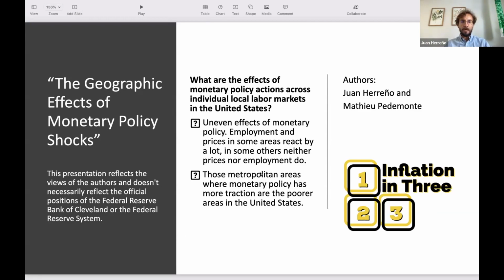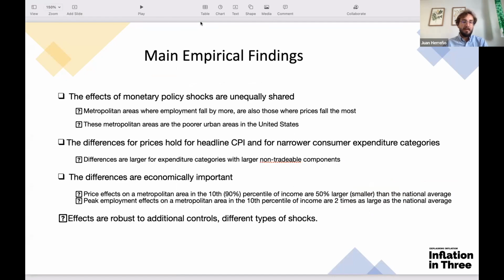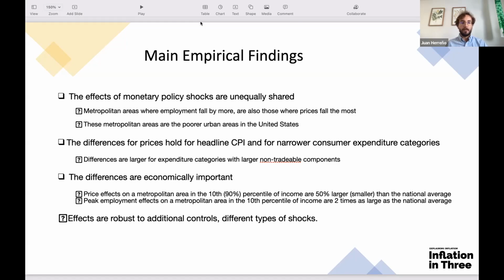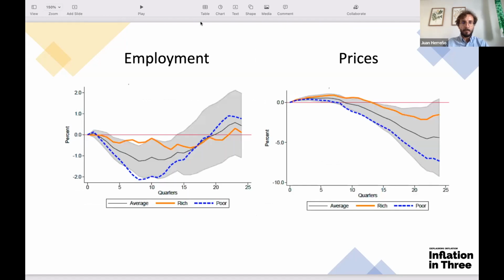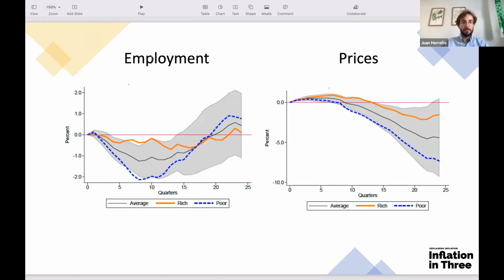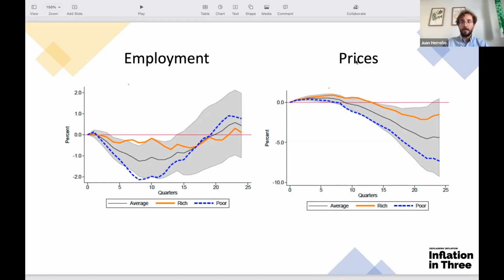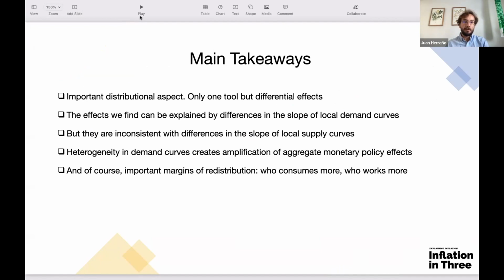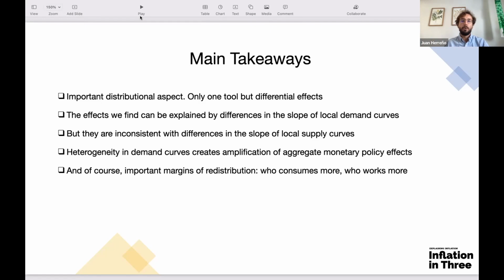“The Geographic Effects of Monetary Policy Shocks”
Juan Herreno (@juanherreno) presents “The Geographic Effects of Monetary Policy Shocks”, asking the question: what are the effects of monetary policy actions across individual local labor markets in the United States?

Key findings:
-- Uneven effects of monetary policy. Employment and prices in some areas react by a lot, in some others neither prices nor employment do.
-- Those metropolitan areas where monetary policy has more traction are the poorer areas in the United States.

—Paper Title: “The Geographic Effects of Monetary Policy Shocks”

—Author: Juan Herreño and Mathieu Pedemonte